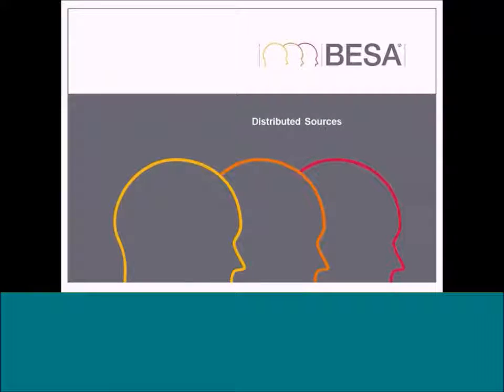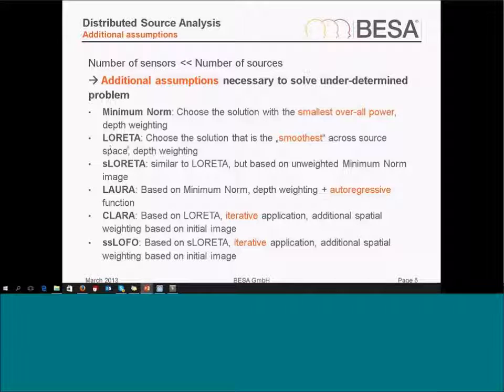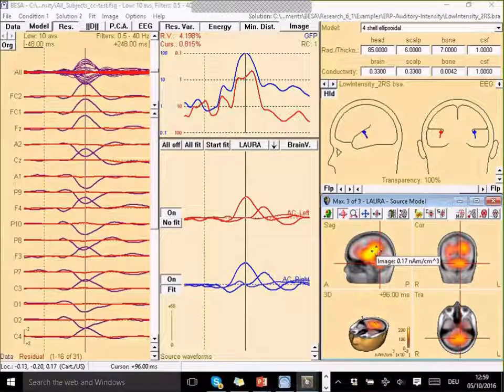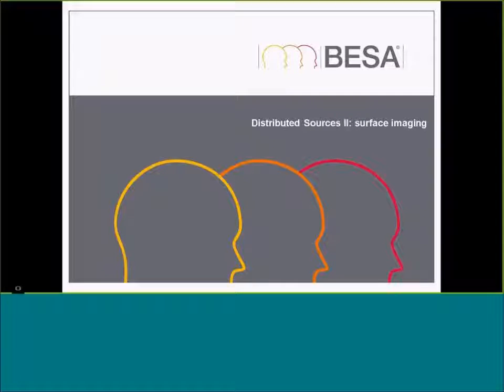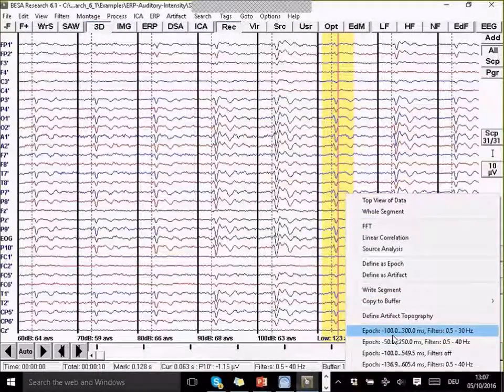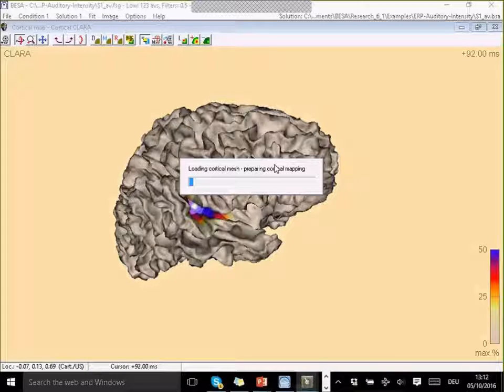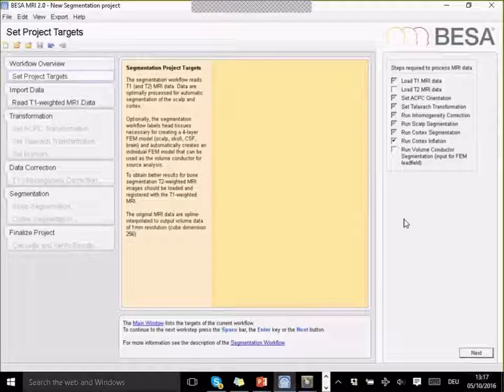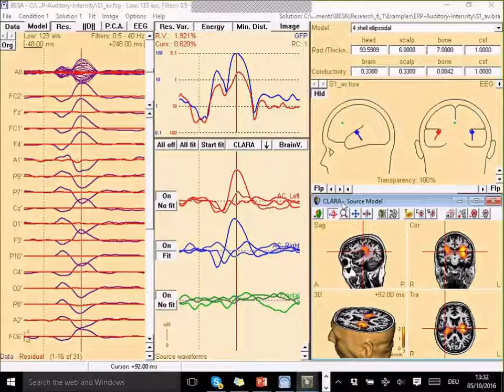BESA腦波分析韓國首爾工作坊(3)腦波波源分析及分析實作 Distributed Sources_BESA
應用領域：腦波儀  腦波訊號  腦波分析  波源分析  Source Analysis  BESA  腦電波  EEG  ERP  事件相關電位  Event-Related Potential  多頻道腦波  高階腦波分析  Brain mapping  source analysis  dipoles  LORETA  source localization  ERF  EP   Coherence   time-frequency  DICS  beam-former  ICA   PCA  FFT    DSA  Epilepsy   MRI分析軟體  MEG分析軟體 EEG分析軟體 腦波軟體  癲癇腦波分析